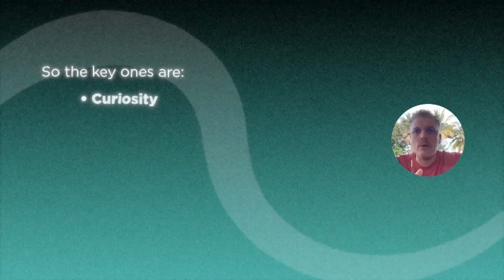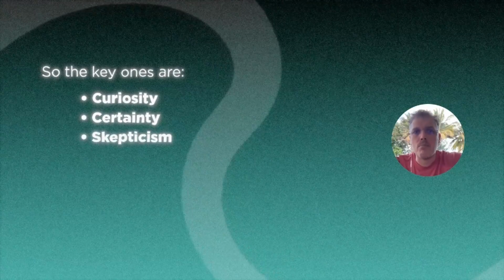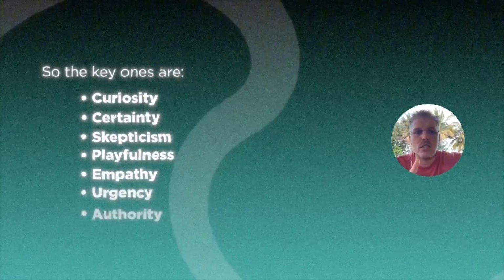Use These 7 Tonality Cues To Instantly Level Up Your Sales Skills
Get more of me here
@realmattryder  on IG

If you are a business that is sick of noth speaking to your leads then check out dialer HERE

About me:
I am the former CEO of 7th Level sales training and Sales Sniper. I have done sales and set up outbound teams for some of the world's biggest names. I got sick of terrible pick up rates and decided to fix it by building my own Dialer, If you are looking to increase your contact rates and outbound performance then go

I have a bunch of free resources bc you shouldnt HAVE to pay for stuff to get value.
Here are some of the most watched educational videos I have

Download the guide to get higher pick up rates
Download the guide to learn how to overcome any objection Step by step
Download the guide to learn the terms that help you be a better sales manager
Download the guide on how to prevent spam flagging
Download my Outbound Compliance 101 guide

I have worked with some of the best companies in all industries
Airwallex • Nuvia Smiles • Ryan Serhant • Gym Launch • ClickFunnels • Exxon Mobile • Vince DelMonte • Cole Gordon • Taylor Welch • and more.

0:00 – Intro
0:48 – What is Tonality and Why It Matters
1:42 – The 7 Key Tonality Cues
1:51 – Curiosity
3:39 – Certainty
5:50 – Skepticism
6:53 – Playfulness
9:10 – Empathy
10:59 – Urgency
12:22 – Authority
14:37 – Calibrating Tonality to Your Natural Personality
15:22 – Final Thoughts